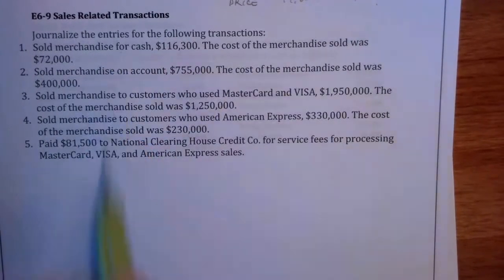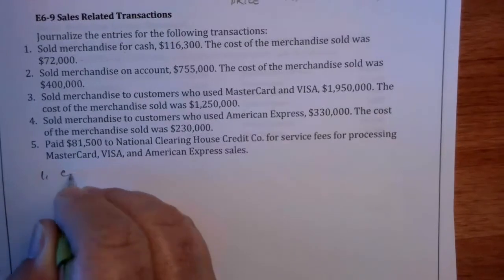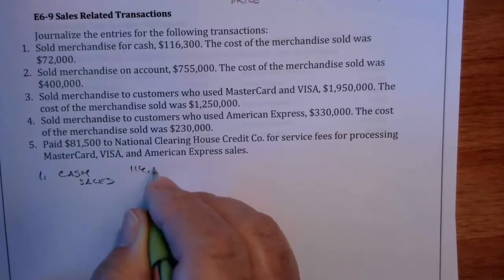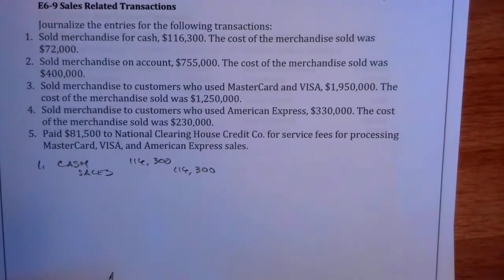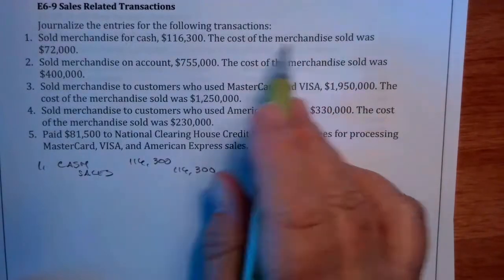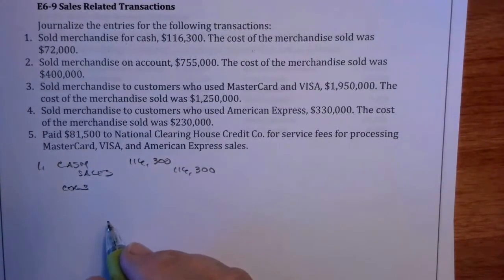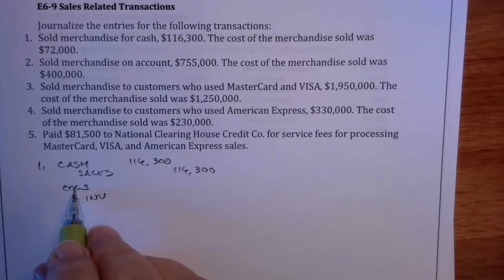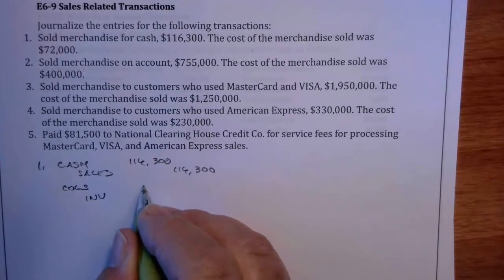3074-Ch 6 Problem 6 9 Practice